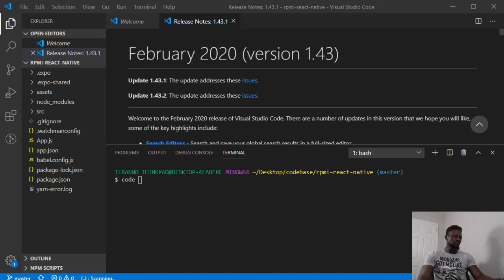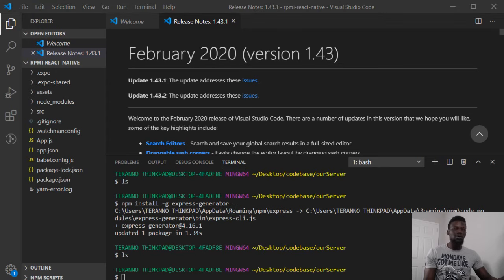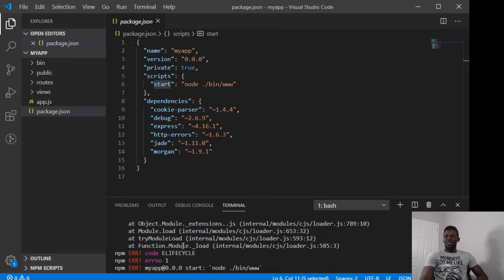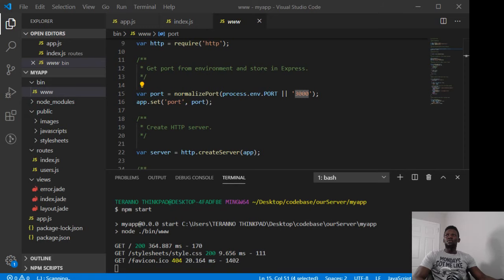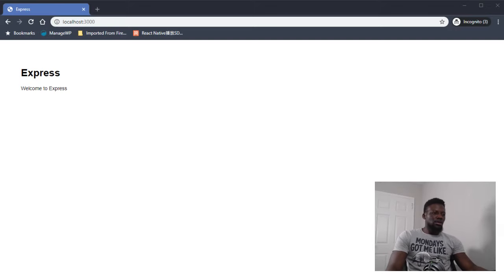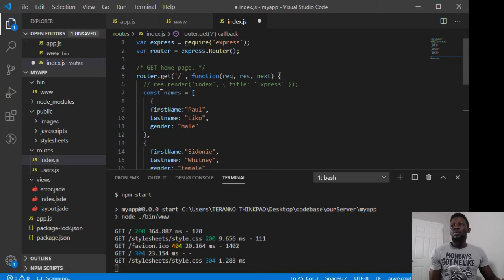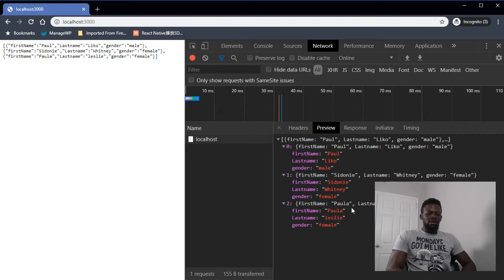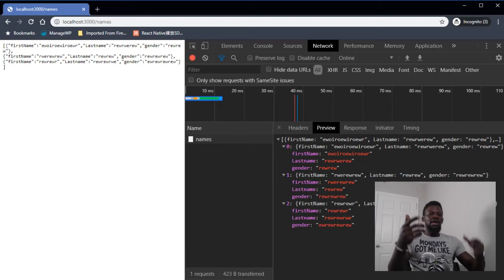Setting up a node Server with Express js